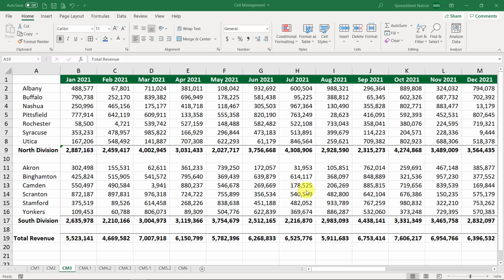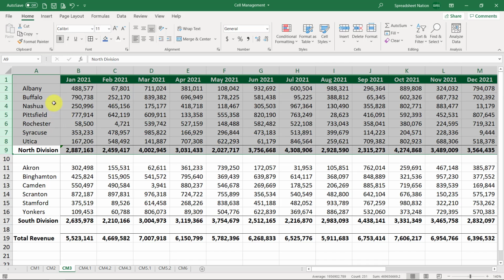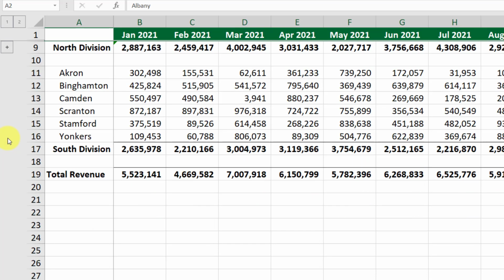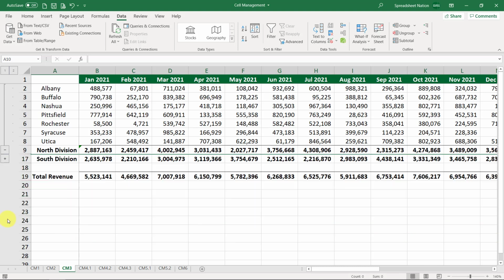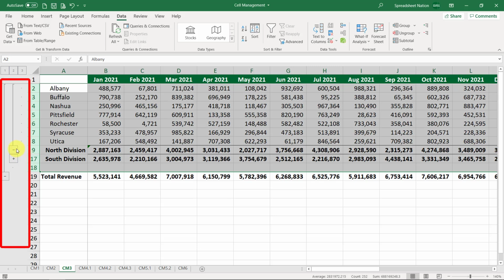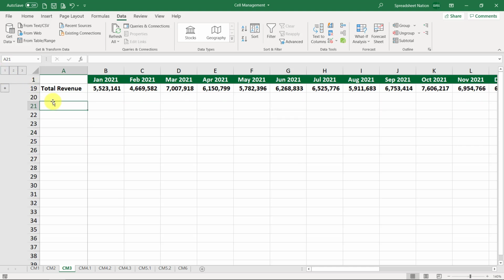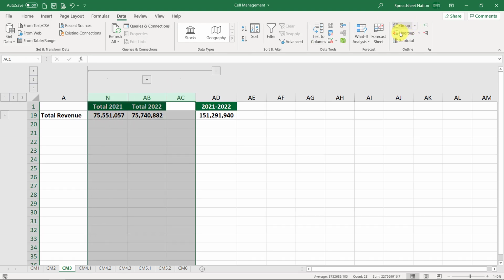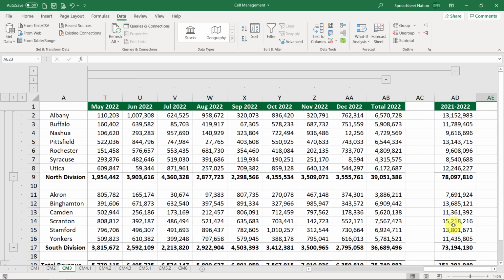Group Rows and Columns in Excel for Cleaner Sheets | Excel Mini-Course: Cell Management Part 3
Learn how to group rows and columns in Excel for cleaner sheets in this Excel tutorial from the Cell Management series. Perfect for beginners and intermediate users who want to level up their spreadsheet skills.